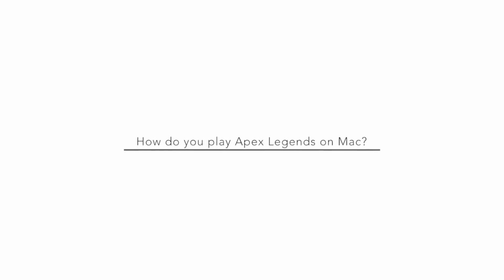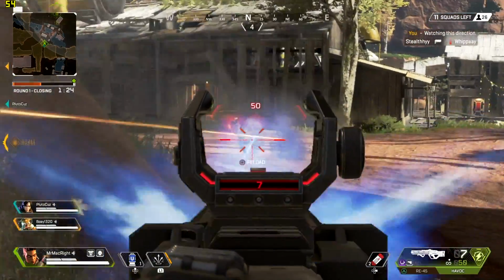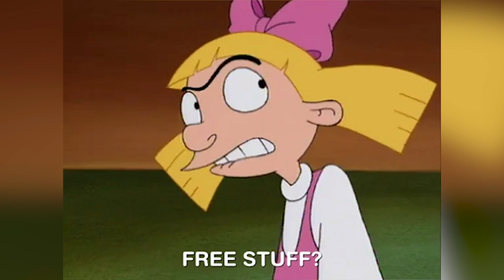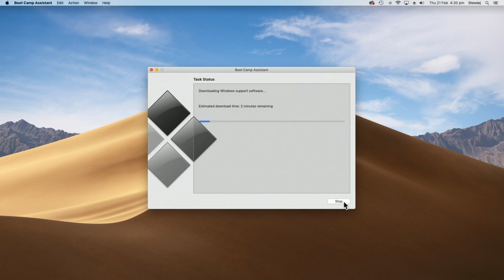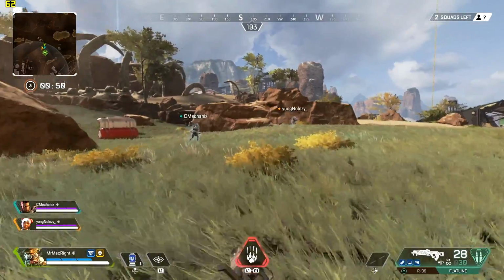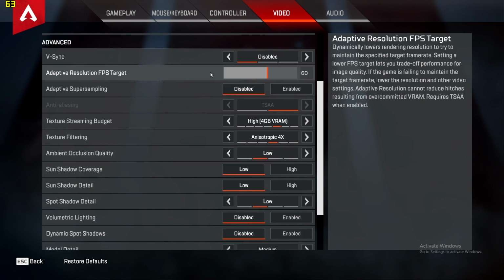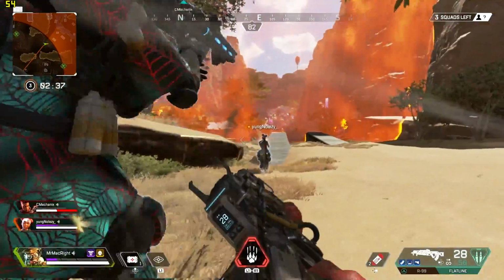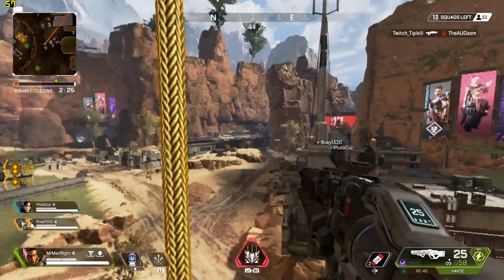Playing Apex Legends on Mac (Boot Camp)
Can you play Apex Legends on Mac? I’m testing Apex Legends on my 15-inch MacBook Pro (Windows 10 Boot Camp).

APEX LEGENDS MAC REQUIREMENTS:

Following Macs should run the game at acceptable performance:
- MacBook Pro: all since late 2016
- iMac: iMacs with AMD GPUs since late 2013
- Mac Pro: All since late 2013

Following Macs should be able to run the game, but with limited performance:
- MacBook Pro: the game should work on 15" MacBook Pros since Mid 2015 with AMD Radeon R9 chipsets
- iMac: iMacs since late 2013 with NVIDIA GPUs should run the game but may have a low frame rate, much below 60fps.

Unsupported Mac models:
- MacBook Air
- 12-inch MacBook
- Mac Mini